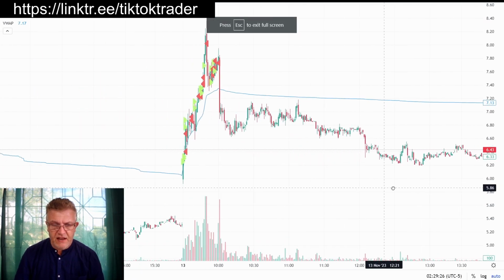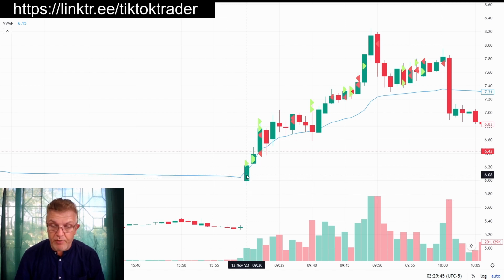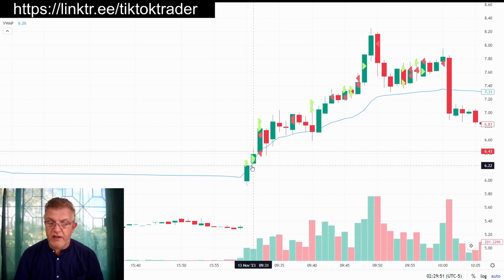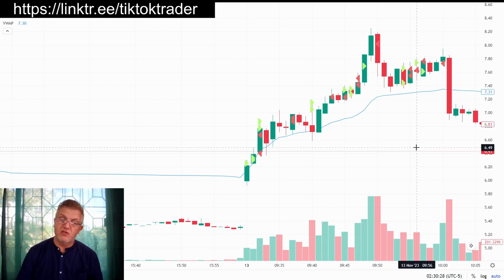Day Trade Recap +$10k $LIFW Gap & Go TRADE +$9k & $TIVC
Here are the tools I use to trade:

To Find Stocks To Trade I use Benzinga Scanners & Trade Alerts.